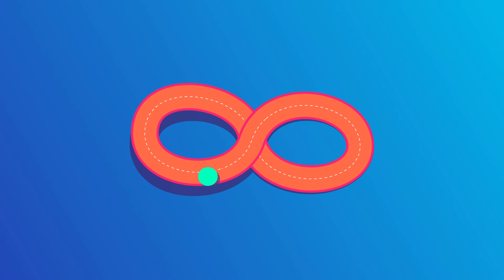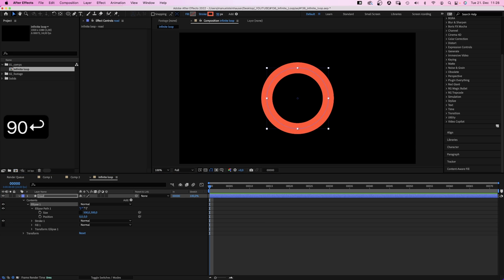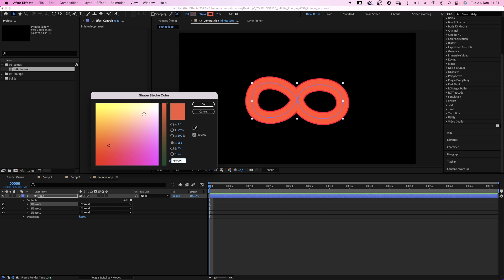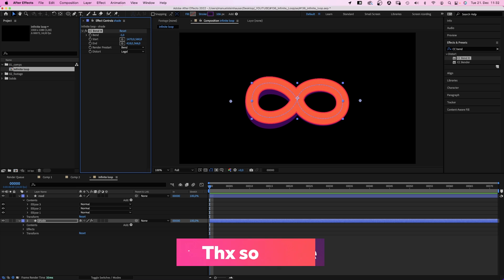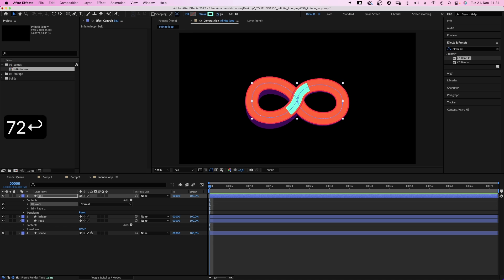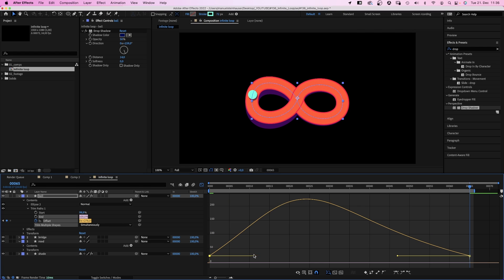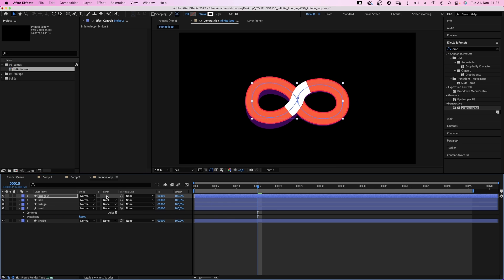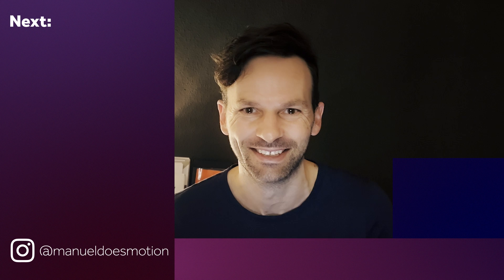Infinite loop animation | After Effects Tutorial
In this After Effects tutorial, I'll show you how to create and animate this infinite loop.

Content:
0:00 Intro
0:24 Creating the basic shape
1:23 Adding more layers
3:14 Move an object along the path using trim paths
5:00 Masking the overlapping part
5:32 More details
5:56 Outro